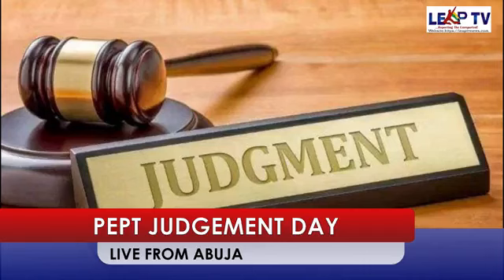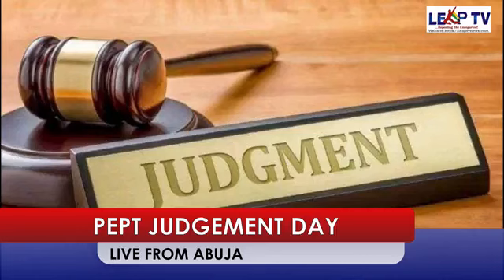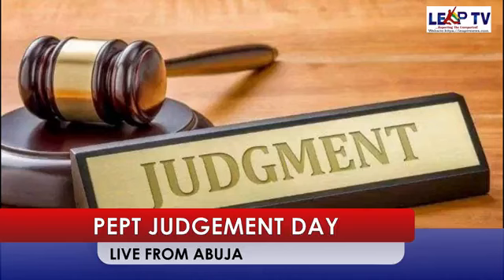PEPC JUDGEMENT DAY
ISSUES RAISED